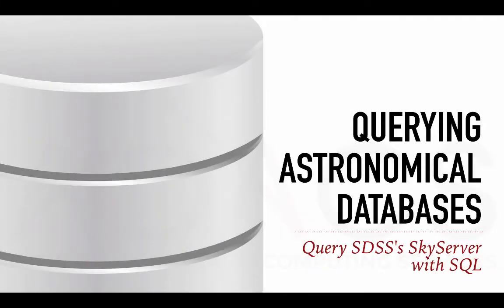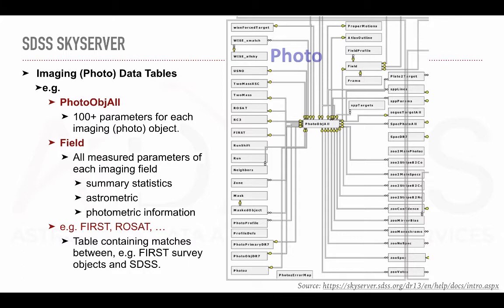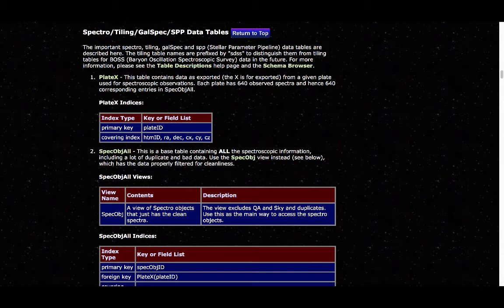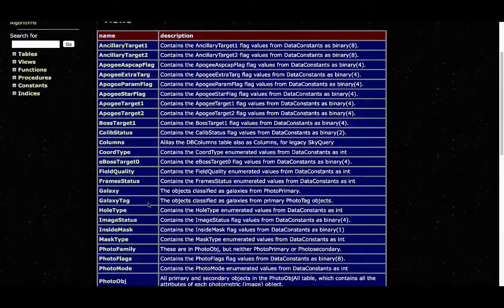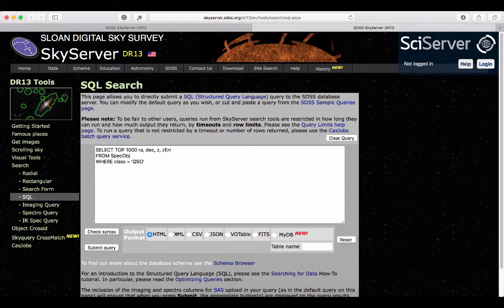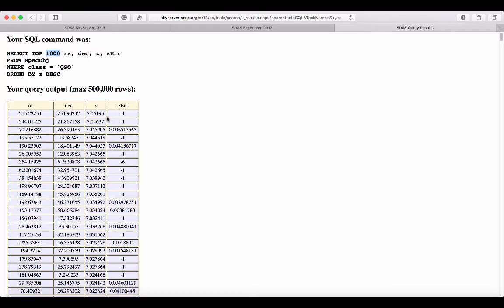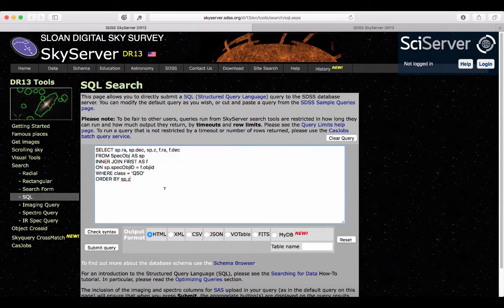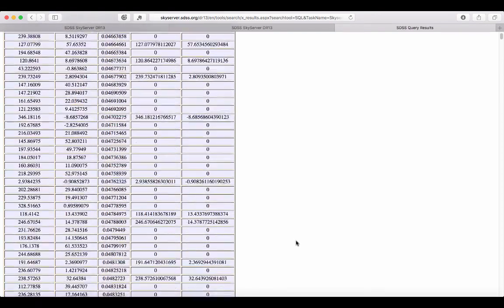Introduction to SQL (Part 3.1) — Query SDSS SkyServer with SQL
SQL is a standard language for storing, manipulating and retrieving data in databases.

This Course covers:
- Relational Database Management System (RDBMS)
- Data Definition Language
- Data Manipulation Language
- Astronomy Examples with SDSS

More details, including how to set up your environment, slides, and code snippets can be found on the ADACS Learning Management System available